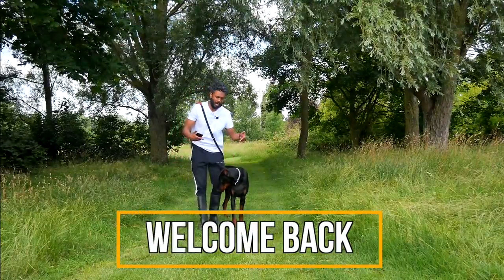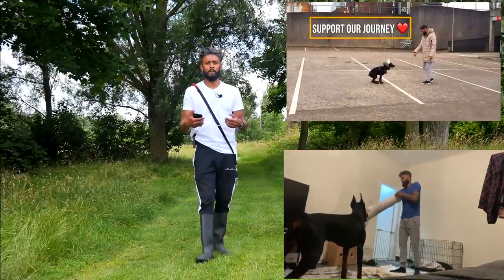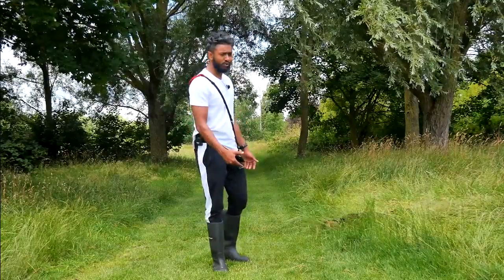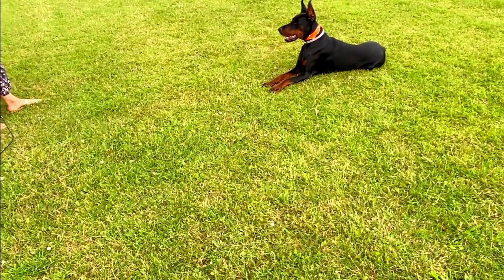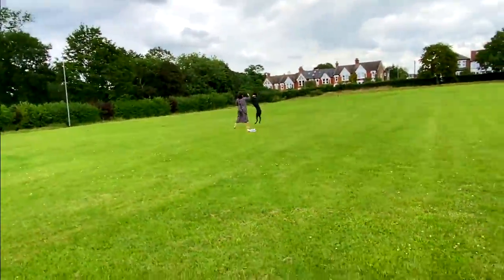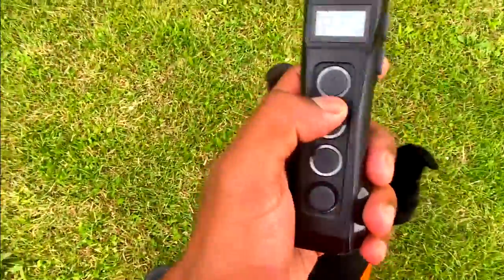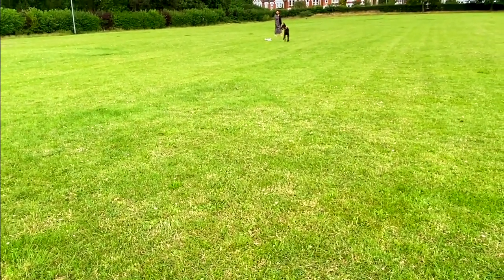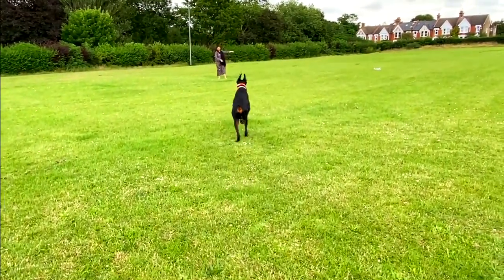HOW TO USE E COLLAR | E COLLAR TRAINING WITH MY DOBERMAN | RECALL TRAINING